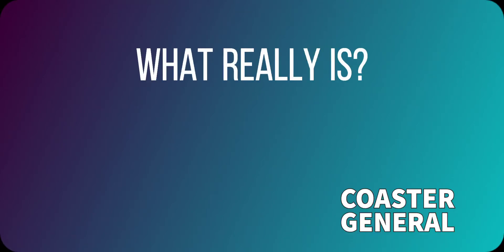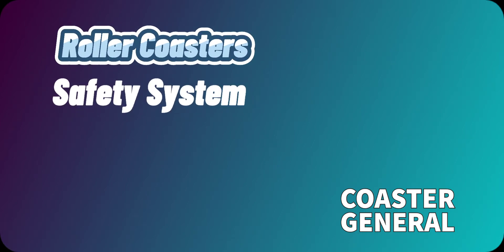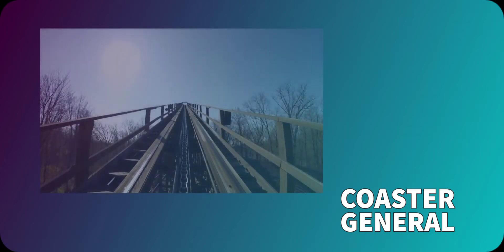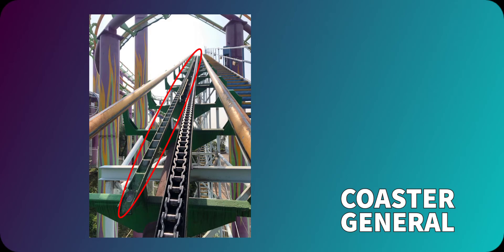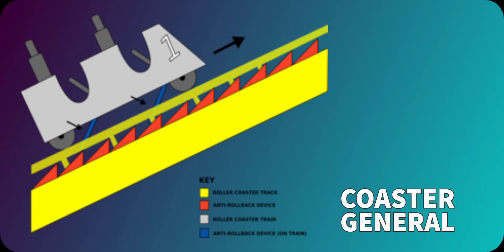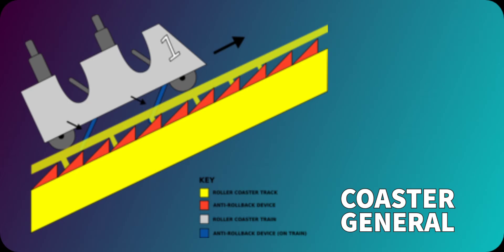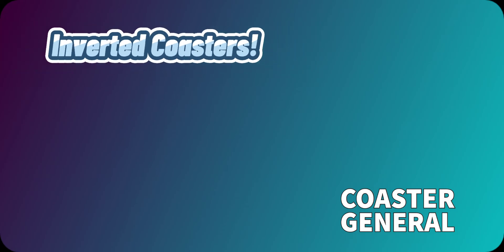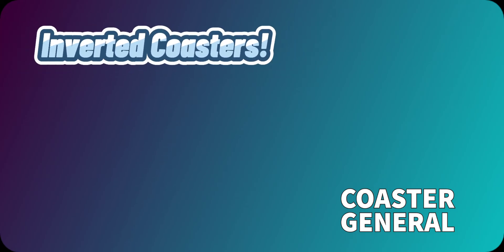COASTER GUIDE: Anti-Rollback Devices P.1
Let's talk about Anti-Rollback Devices p.1!

Credits To: coasterpedia.net, emsd.gov.hk, Theme Park Review.

The antirollback animation was made by us.

Copyright Coaster General